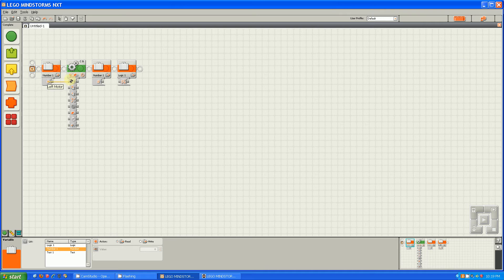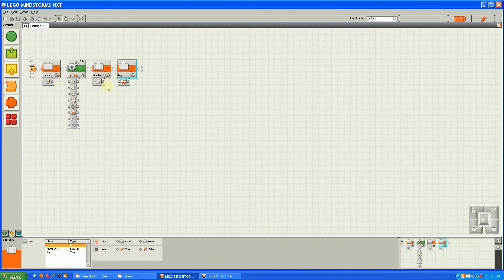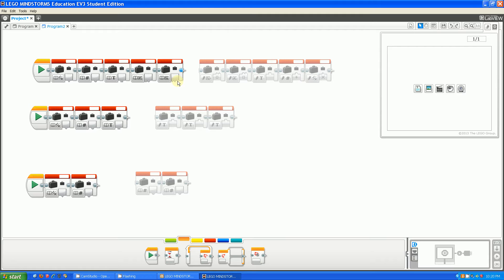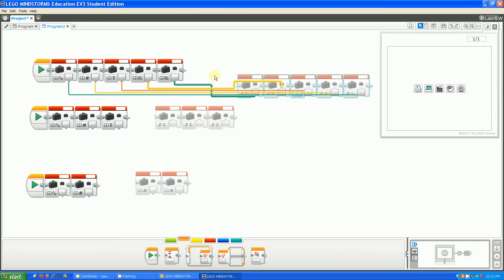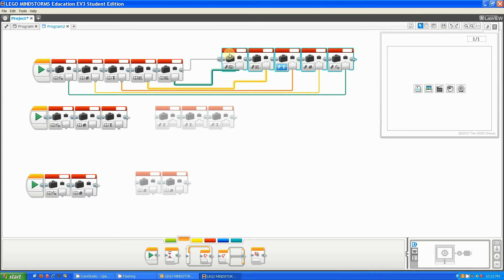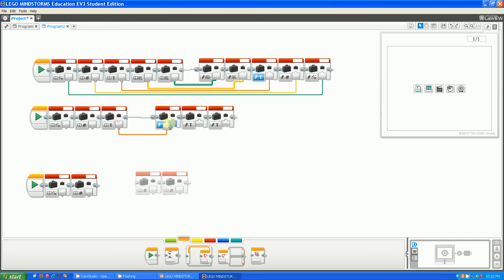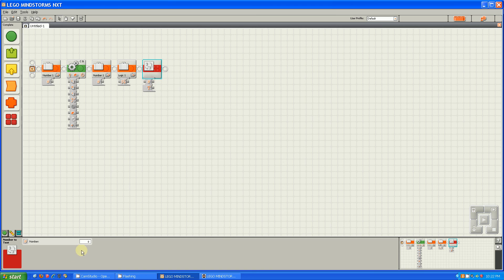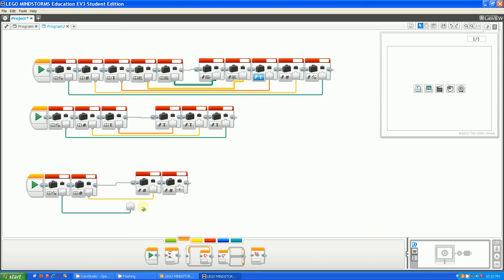Lego EV3 vs NXT-G: Wires (FLL)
Lego EV3 Tutorial: Data Wires    (Please watch in 1080p)

We compare the behavior and types of wires in the new EV# programming environment to the old NXT-G programming environment.

There are more types of wires in the EV3 environment due to the addition of arrays (YAY!!!) and the wires do not disappear when you need to move a block (Double YAY!!!)  Also, it seem that you can convert numbers and logic into text just by plugging the wires into a text block.  No more of the "number to text" conversion blocks!  (Triple YAY!!!)

EV3 ROCKS!

Note: This video is mostly going to be viewed by children.  Please use appropriate language!